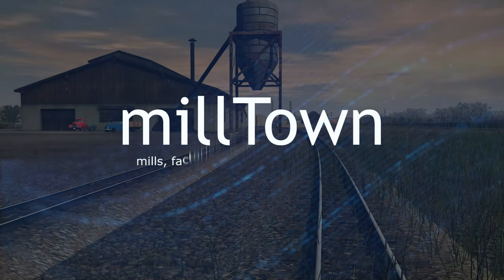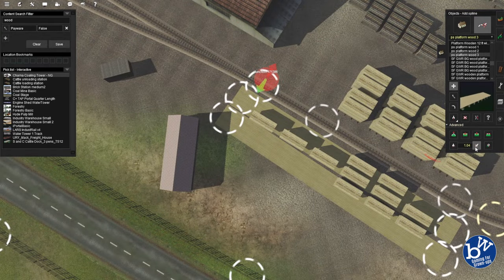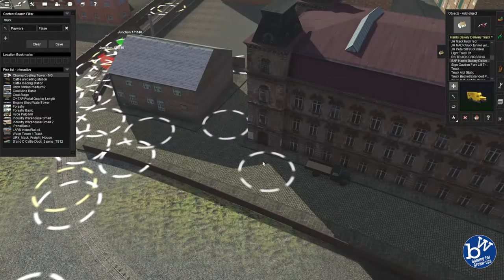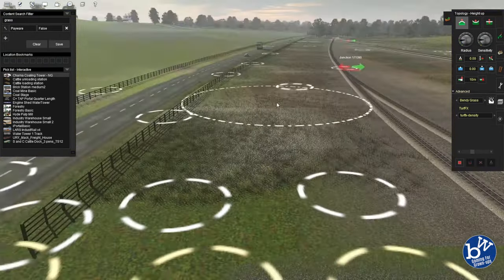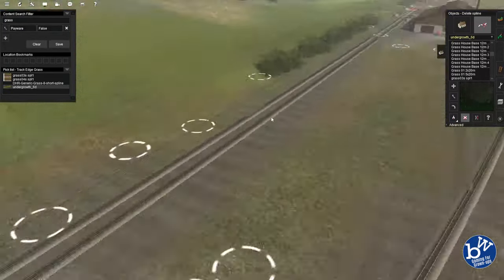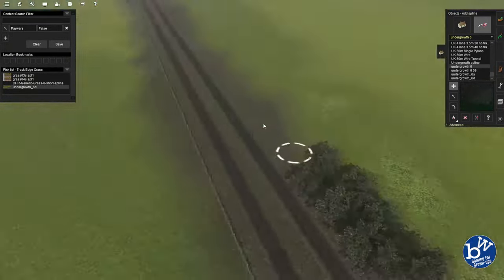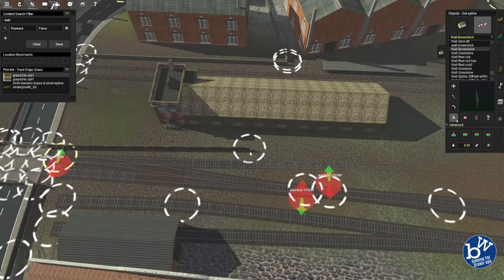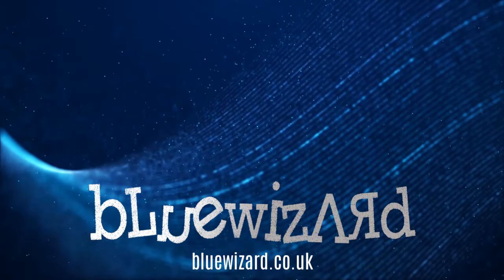The Sawmill 13/17 | Creating a detailed Mill Town | Trainz Railroad Simulator 19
In our latest series we build a large town with Mills, factories, and a canal running through the centre.

Deliveries in the town are made by the narrow gauge railway which has tracks all around the town laid into the roads.

The passenger main line runs straight through the middle over the town and the town also has a large freight station where the narrow gauge engines drop off goods and the main freight trains pick up from.

On the out skirts of the town is a forestry and a saw mill served by the Narrow gauge engines

The Route: The Big Build - Bluewizard
The Session: Perran Sands Branchline Train Ride